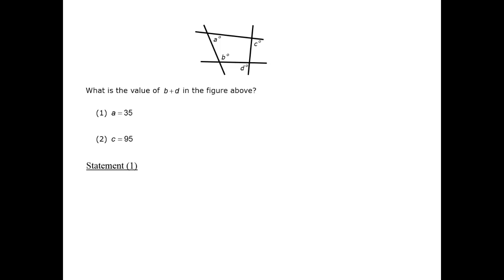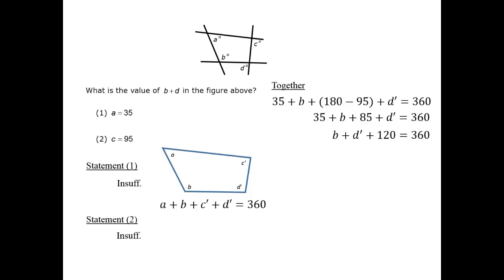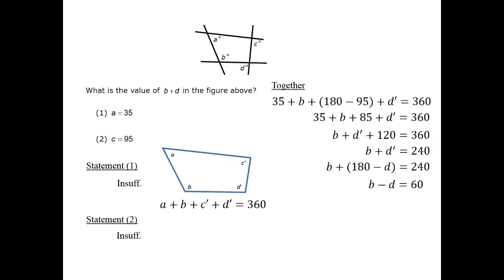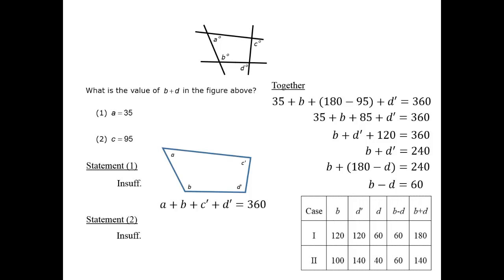Interior and Exterior Angles - GMAT Free - GFDS165